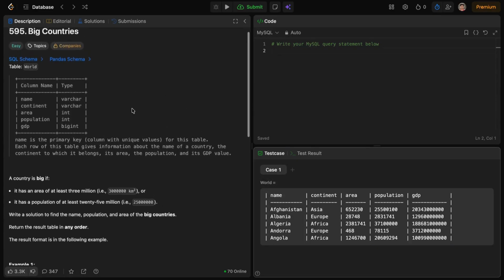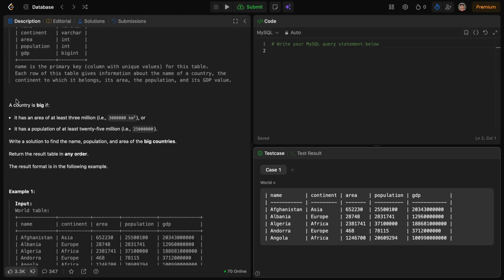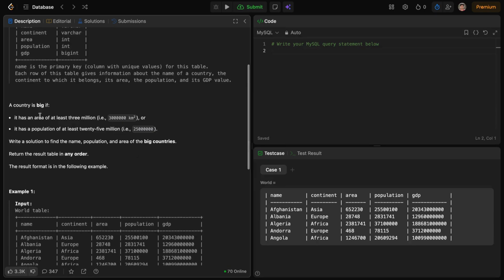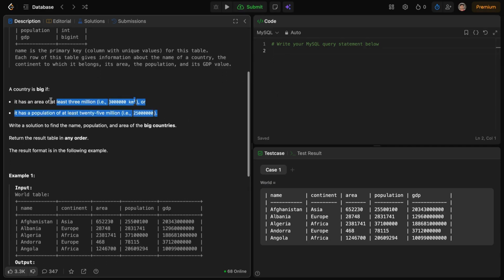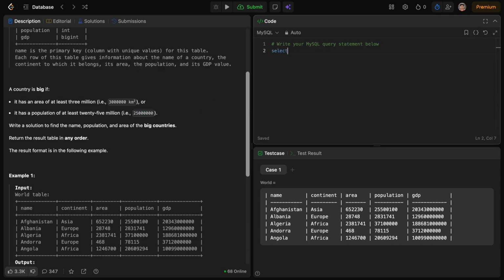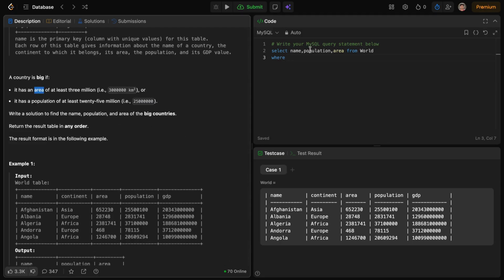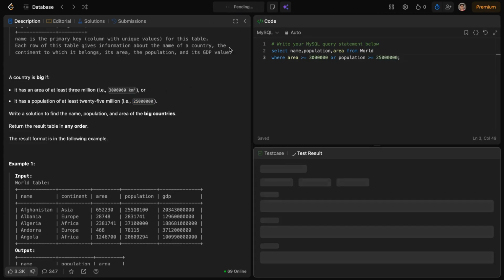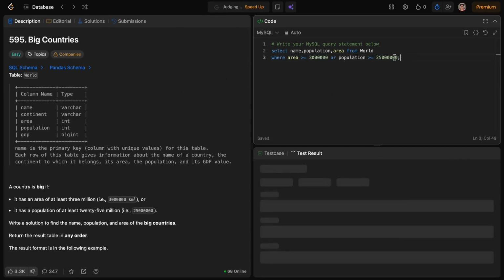SQL Basics: LeetCode 595 Big Countries (Easy Tutorial)|How to Solve Big Countries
In this video: We tackle LeetCode easy problem 595. Big Countries. This is a fantastic problem for beginners to master the basics of SQL filtering using the WHERE clause and logical operators.

The Problem: We are given a World table and need to find the name, population, and area of countries that are considered "big." A country is big if:

It has an area of at least 3,000,000 km², OR

It has a population of at least 25,000,000.

The Solution: I'll show you how to write a clean SQL query to select the required columns and apply the OR condition to filter the data correctly.